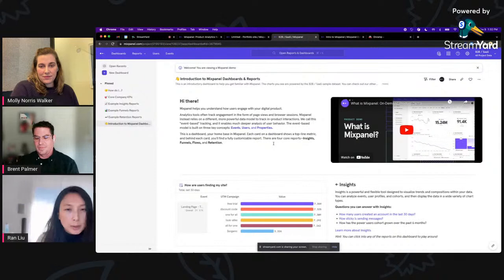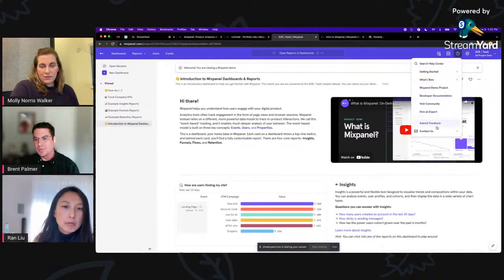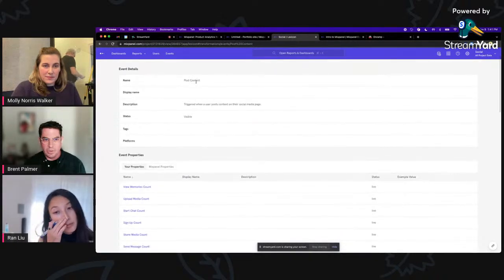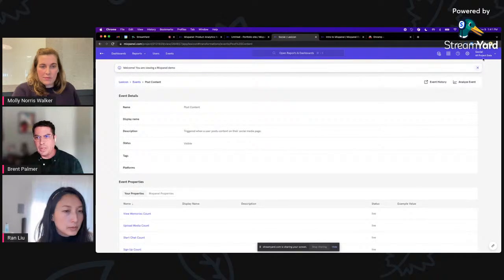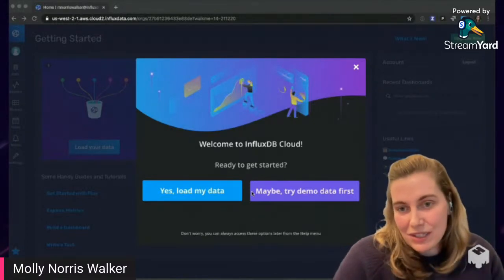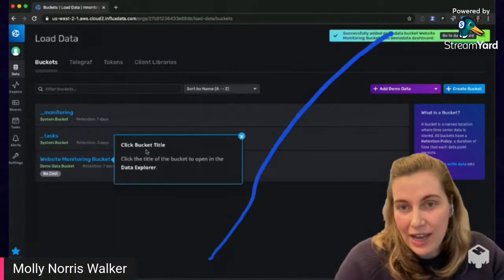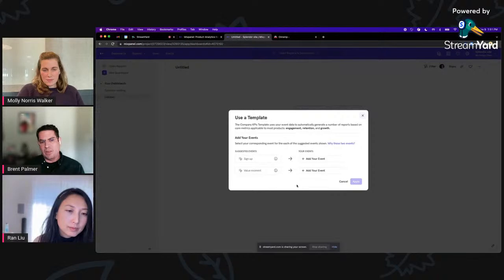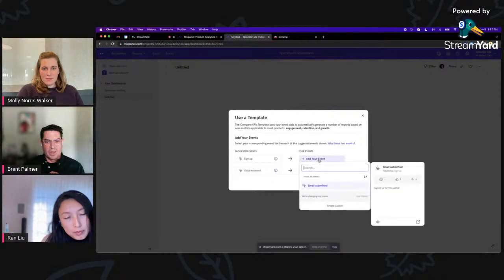Getting New Users Started: Pros/Cons of On-Ramp Methods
We don’t want hard-won new users to land in empty space when they login into your product for the first time. Beyond product tours, what are the tested approaches to demonstrate value to users, such as sample projects and templates?

Design Manager Brent Palmer from Mixpanel will explain two approaches from their growth design practice. When new users sign up for a free trial in Mixpanel, they can either learn the mechanics of using Mixpanel with our dummy dashboard or get activated with “real work” utilizing out-of-the-box reports. Brent will illustrate the evolution of both on-ramp approaches and how each impacts activation metrics.

Molly Norris Walker is a serial head of design at high-growth startups and is now a partner in several venture studios. She will share firsthand experiences with demo projects from a wide array of startups.